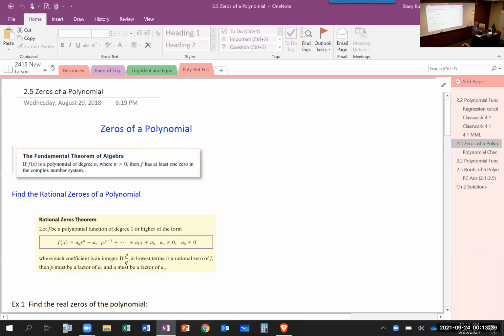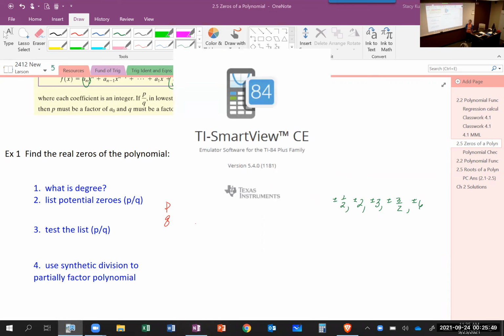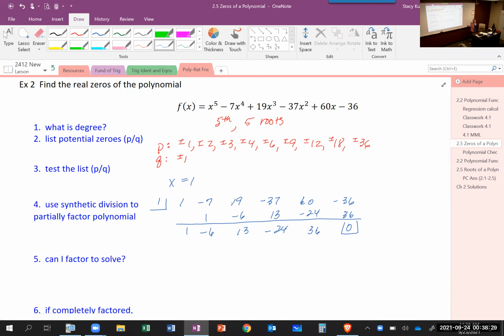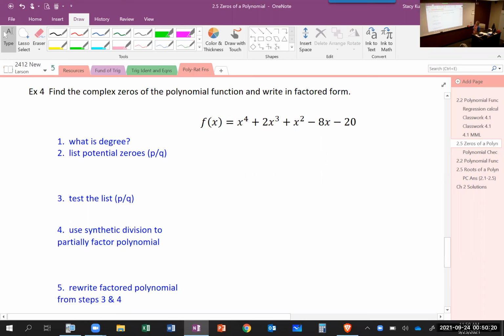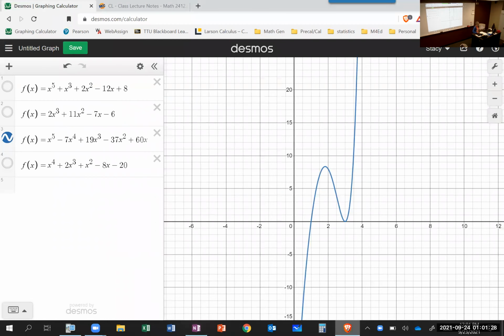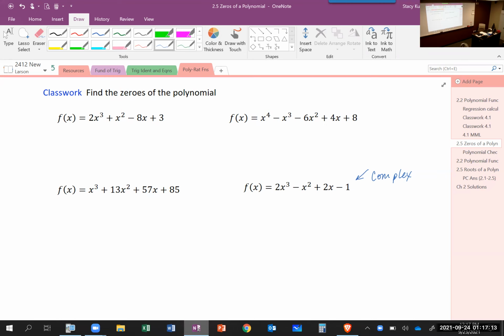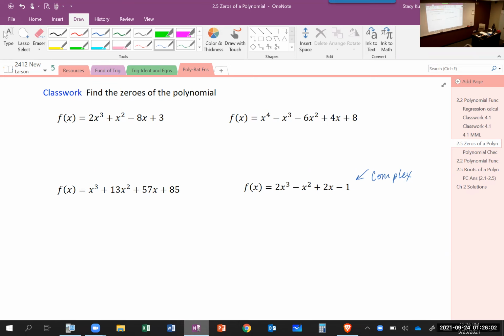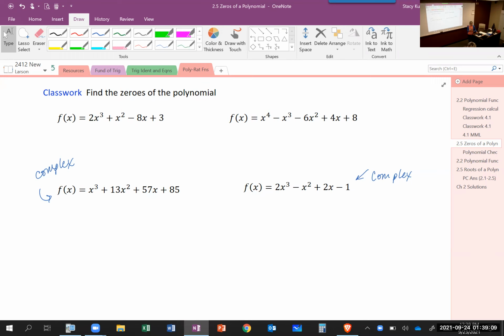Precalculus Lecture 9.23.21